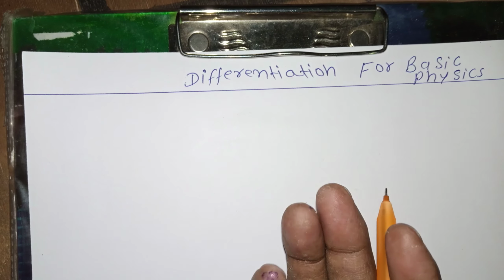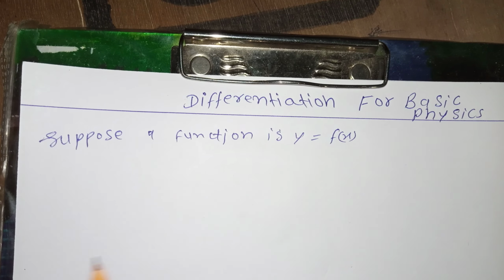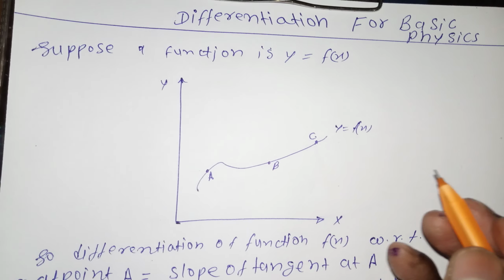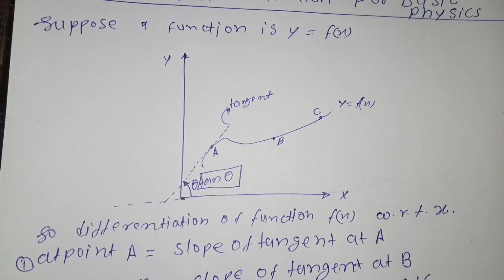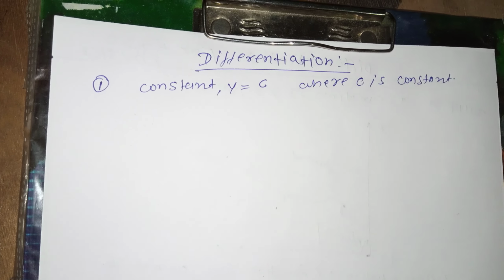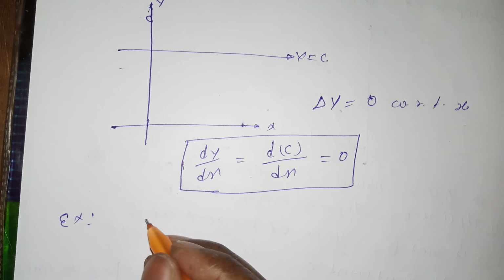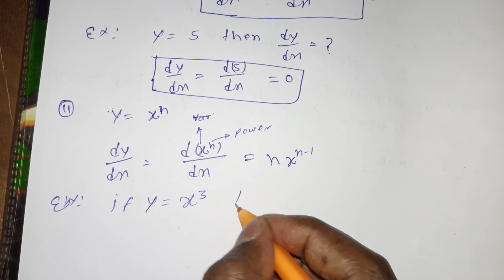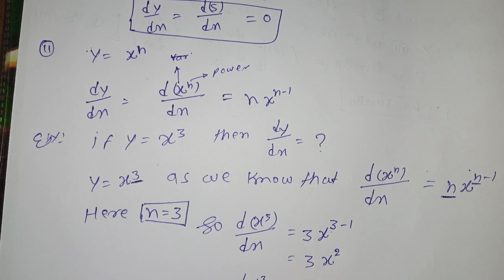Differentiation of x to the power n.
Hi everyone! in this video I have explained about differentiation definition and the formula of x to the Power n.
for other formulae we will learn in next video.
if you want to clear your physics, specially NEET AND AIIMS ASPIRANTS, then watch this series.